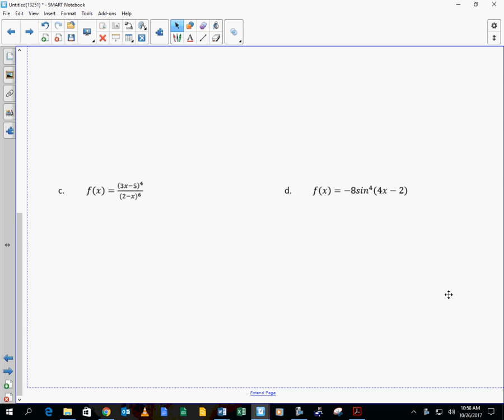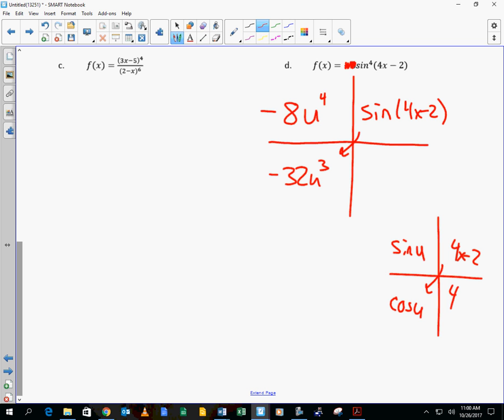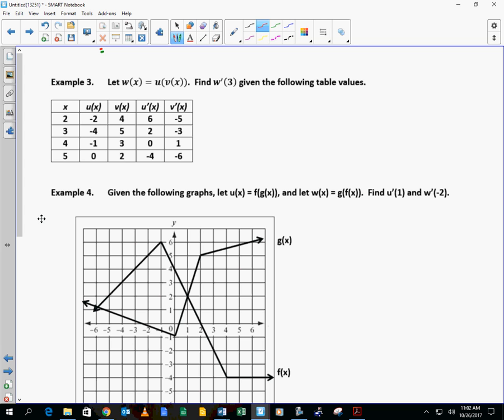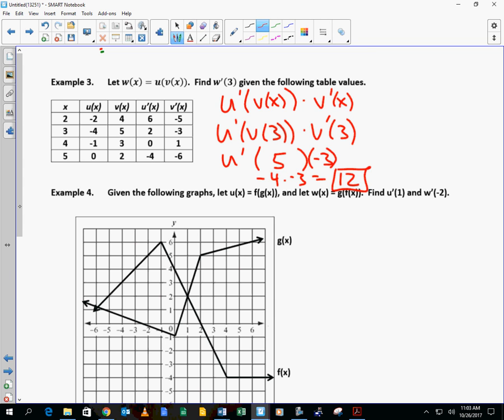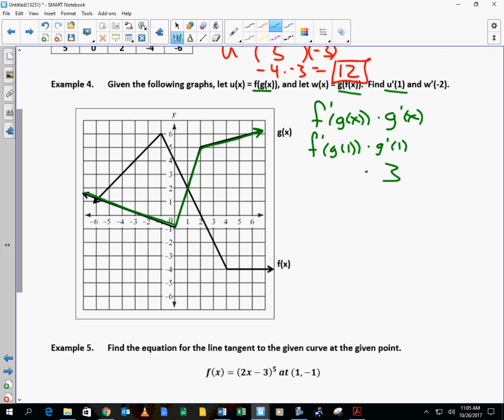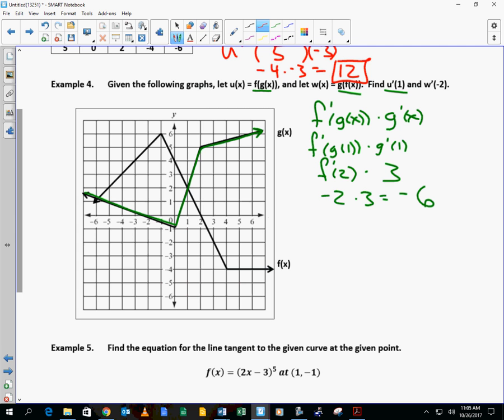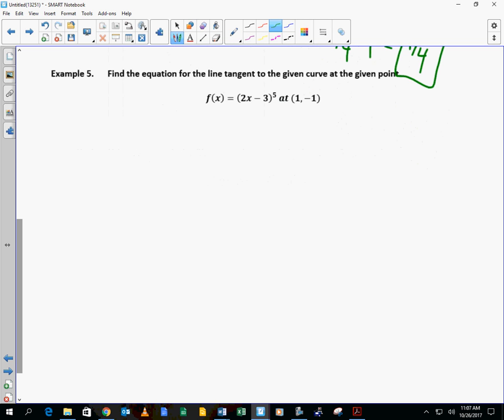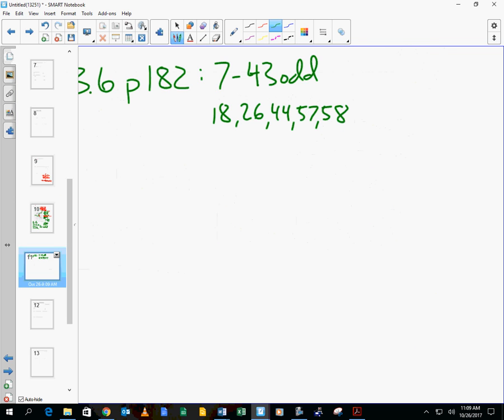Calculus Unit 3.6 Notes Chain Rule Day 3 2017